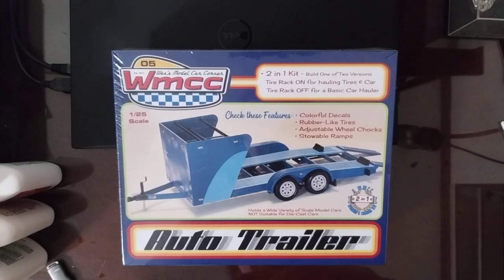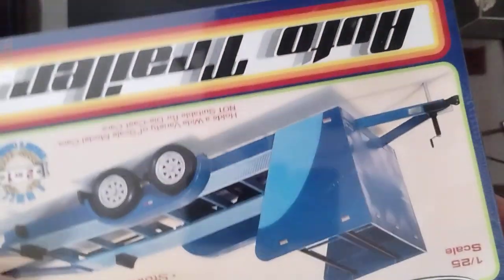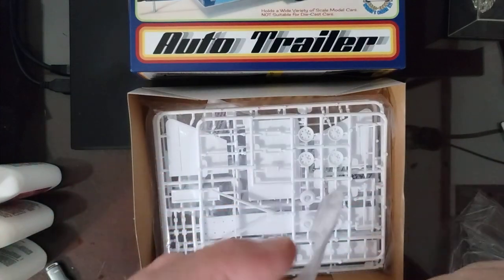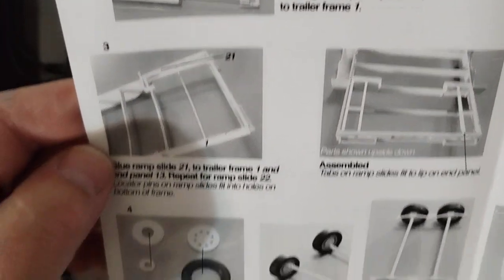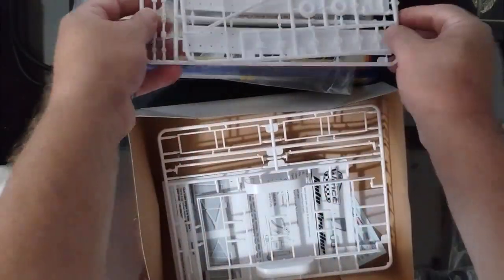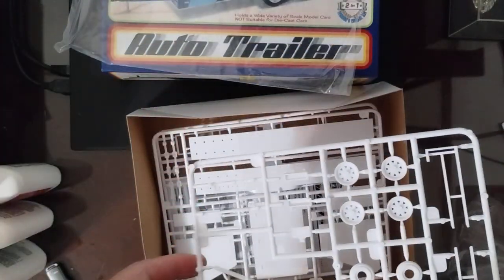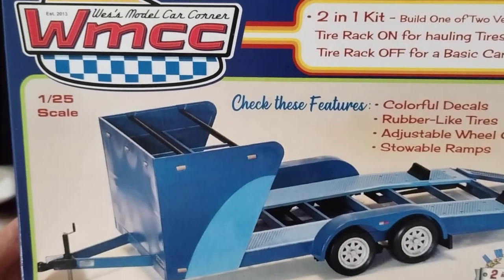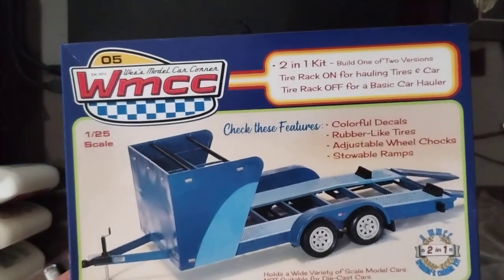Wes's Model Car Corner Auto Trailer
Un Boxing of the new trailer from Wes Hurst.